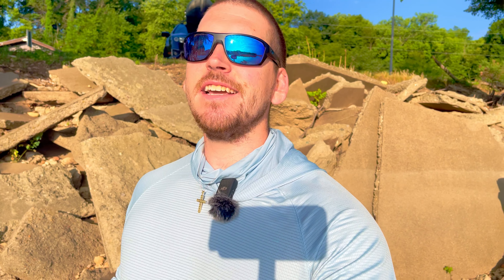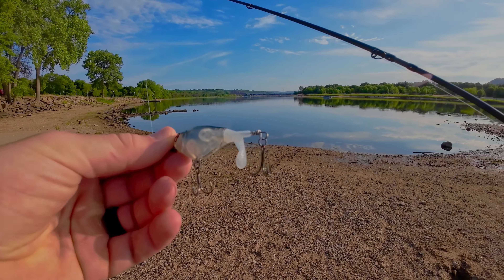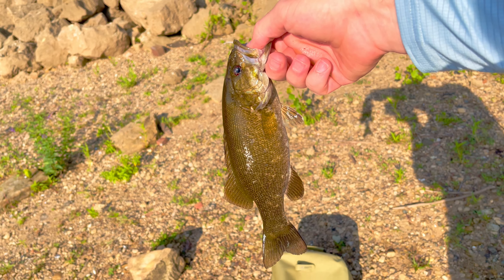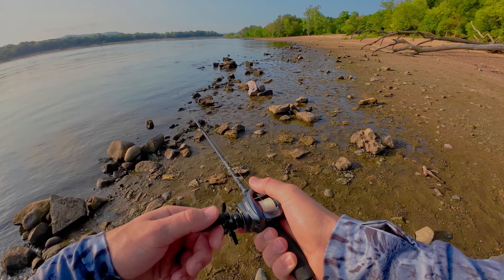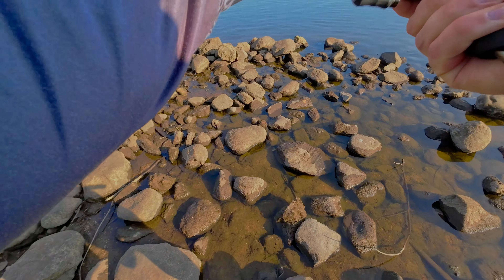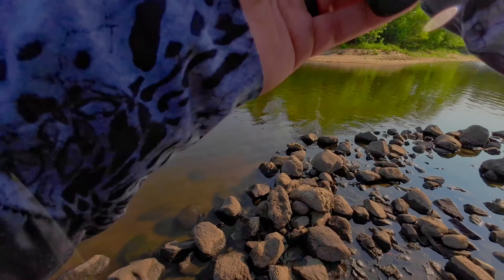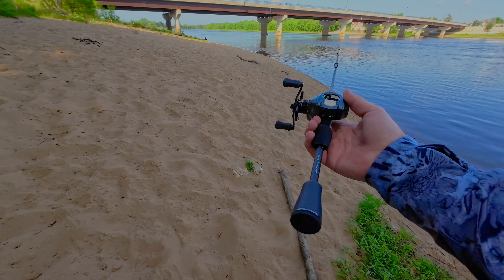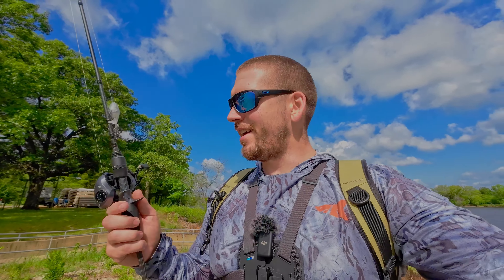My FIRST TIME BFS Fishing - Kestrel Elite Reel & Rod Combo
We went fishing with the NEW @KastKing  Keatrel Rod & Kestrel Elite BFS Baitcaster! This Baitcaster and Rod is great for Ultralight fishing, and finesse fishing for bass, panfish, and so much more!

👉 My Favorite Fishing Reel

👉 My Favorite Fishing Rod

👉 My Camera

👉 My Drone